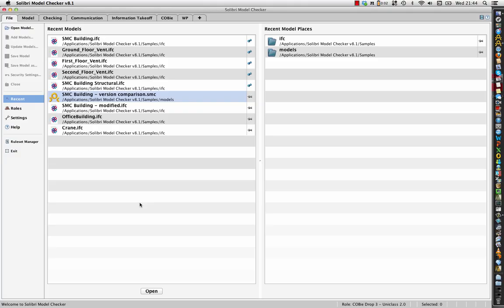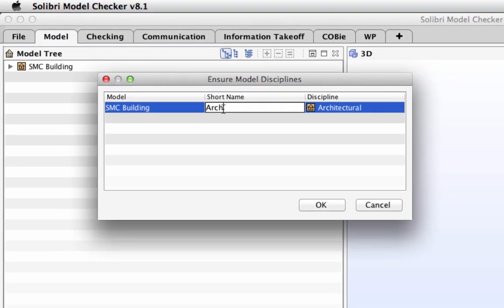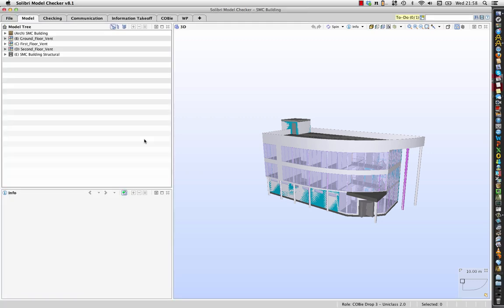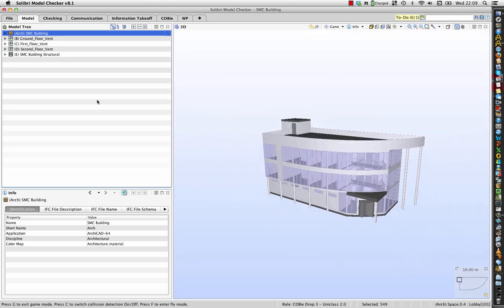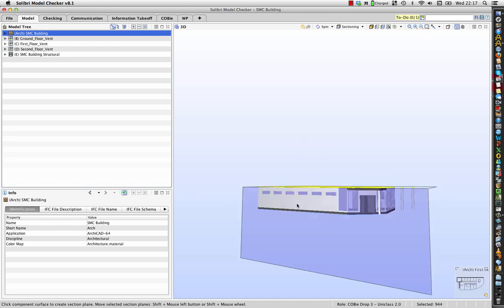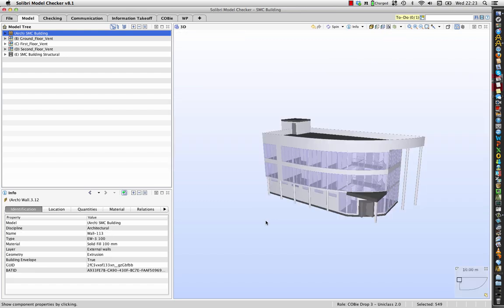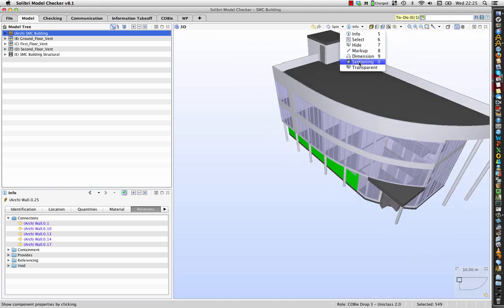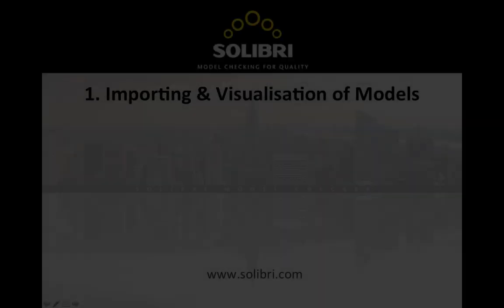Solibri Model Checker - Importing and Visualisation of Models